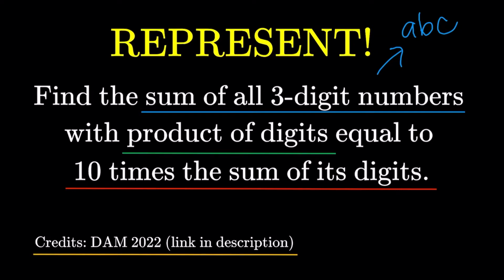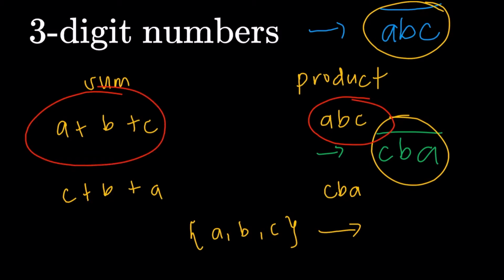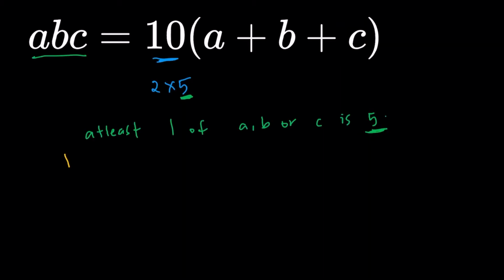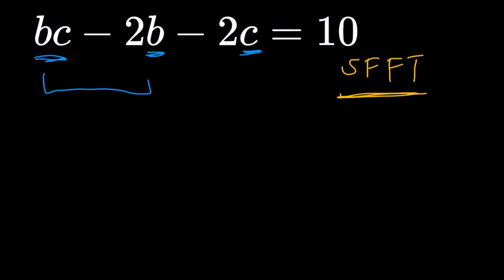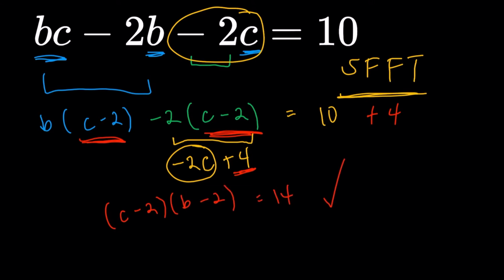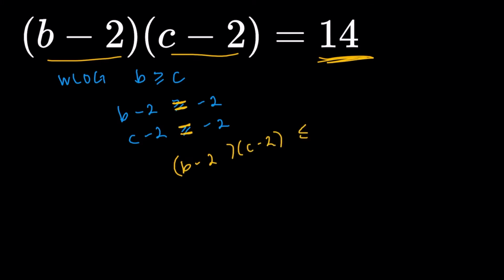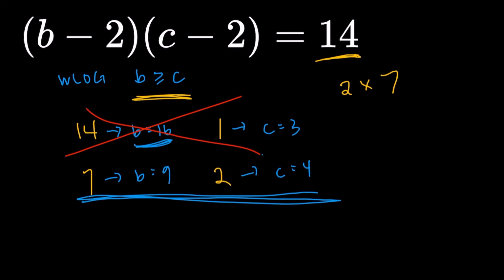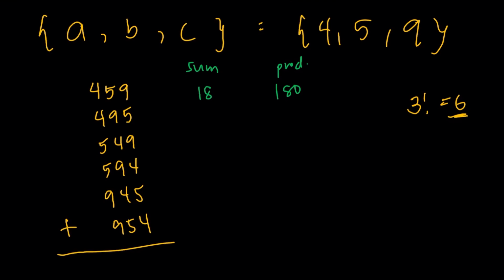Product of Digits Equal to 10 times the Sum of Digits || High School Math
Here's an item on number theory (ft. Simon's Favorite Factoring Trick)!